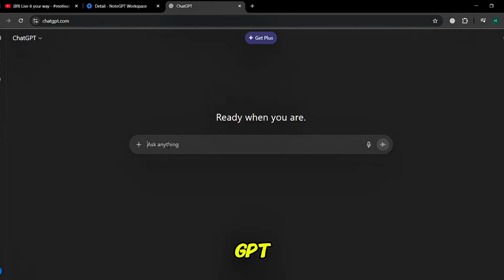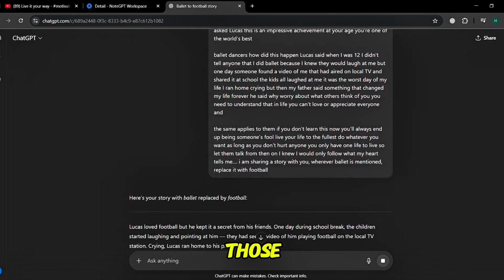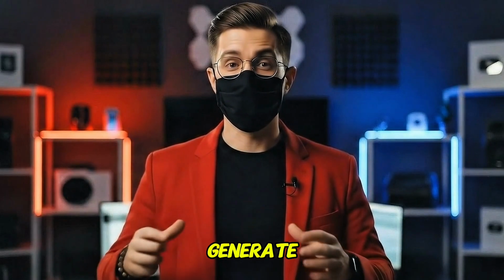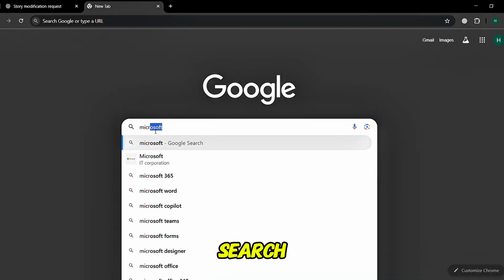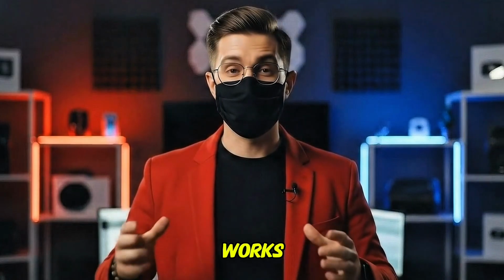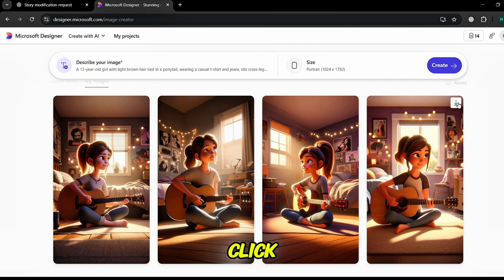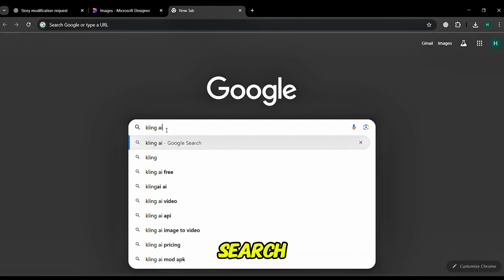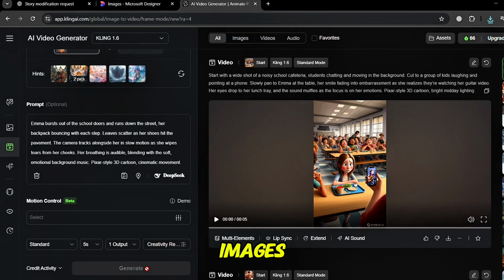Secret Niech - How i Create Videos With Free Video Generator | Text to Video | image to Video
How to Create Perfect AI Videos | Full Course | Text to Video Free AI 🔥

Do you want to create professional AI videos without spending hours editing? 🚀
In this full AI video creation course, I’ll show you step-by-step how to use free text-to-video AI tools to make amazing videos in minutes. Whether you’re a beginner or already into content creation, this guide will help you master AI video generation and grow your online presence.

✨ What you’ll learn in this video:

How to turn text into high-quality videos using free AI tools
Best AI video generators for beginners
Step-by-step process of creating videos for YouTube, TikTok, Reels, or presentations
Tips to make your AI videos look professional & engaging
How to save time and create content faster with automation

 AI Script Writing Tool
 AI Voiceover Tools
 Stock Footage & Music Resources

 free text to video AI